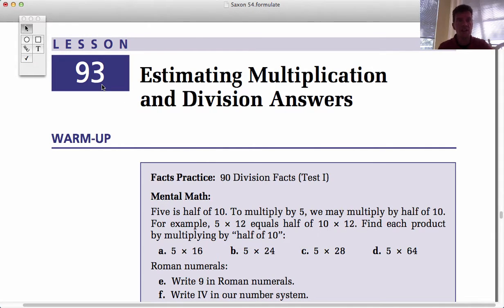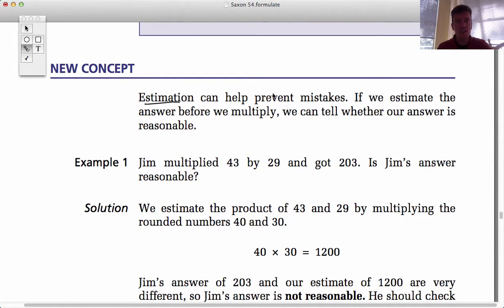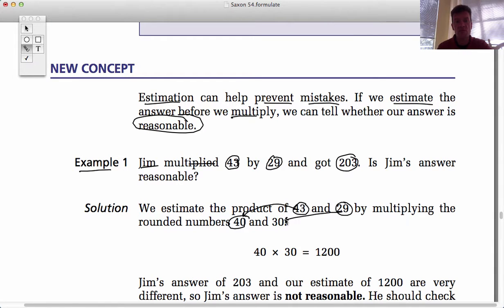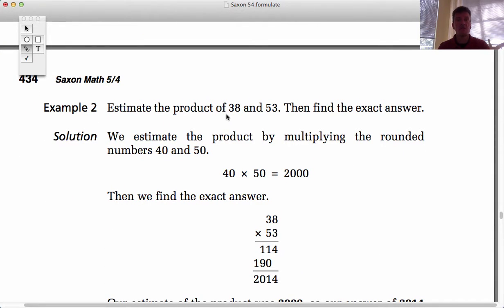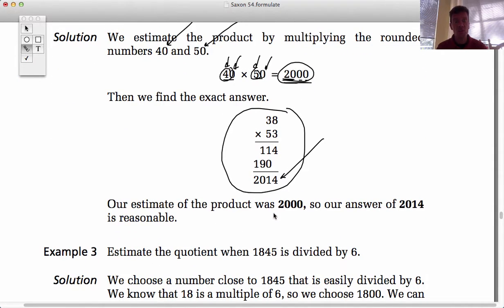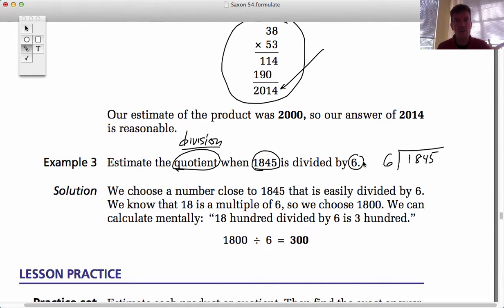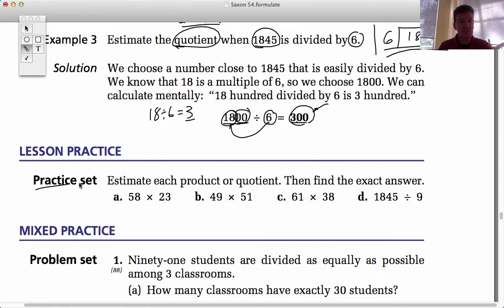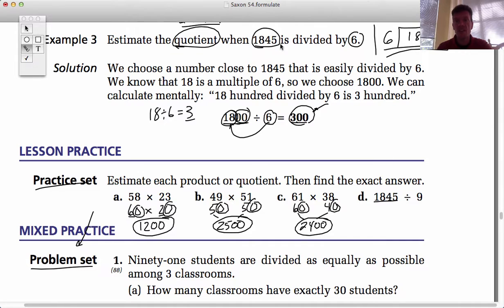Lesson 93 Estimating Multiplication and Division Saxon Math 54